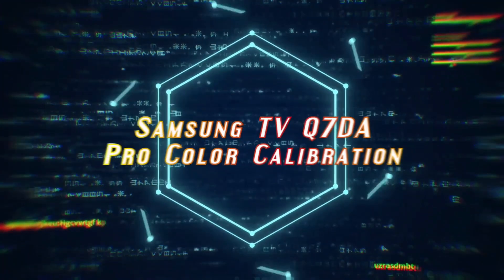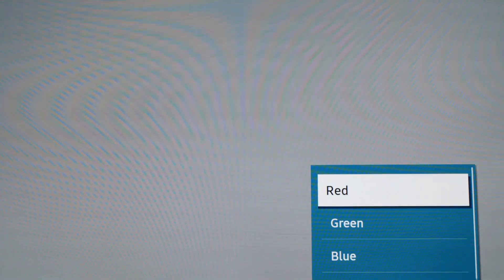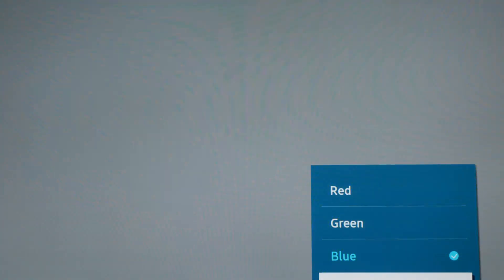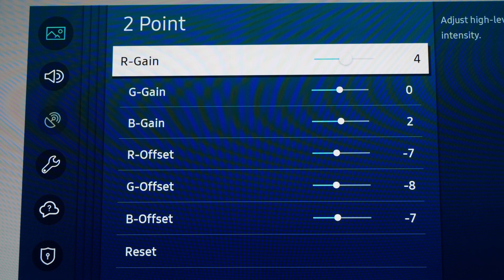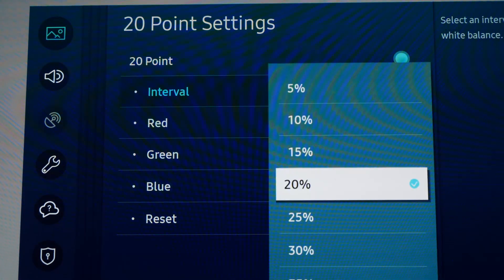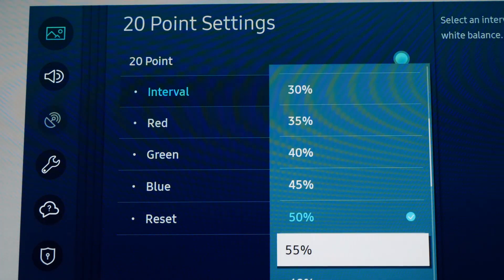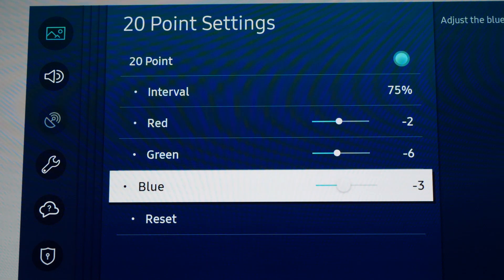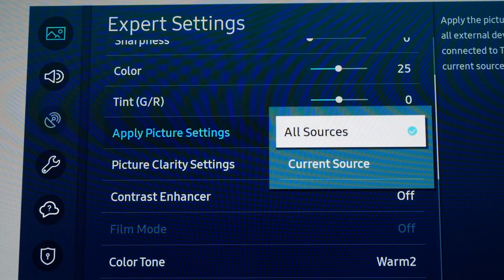Samsung Q7DA Professional Color Settings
Hello, today is the video for the professional display color calibration settings of the Samsung Q7DA TV(2021) model. Color corrected to a D65 white point industry standards and suited for a dark room environment, just like in the movies. Note* becasue of panel variances, some displays may look worse than the picture intended, but the good thing is that you can always reset it back. thanks and enjoy!